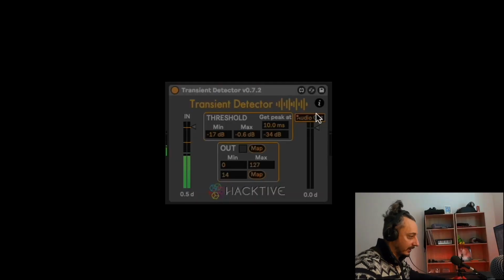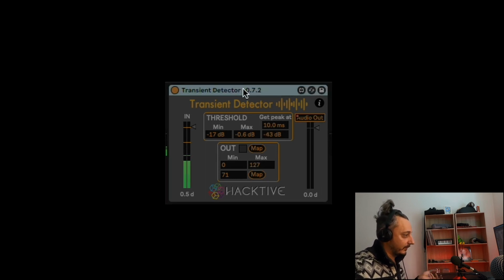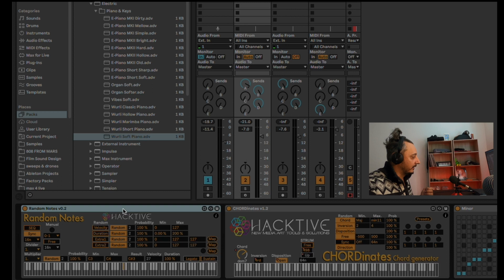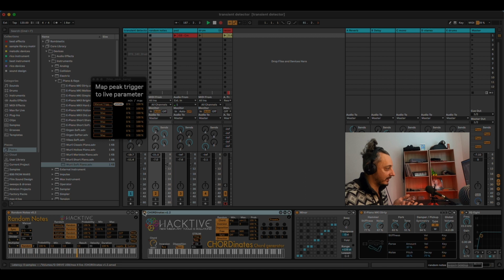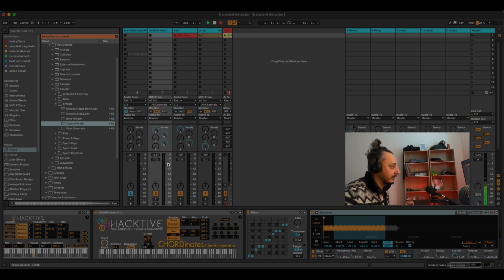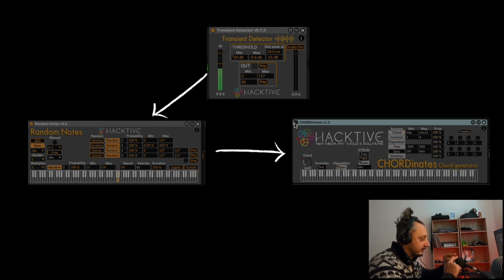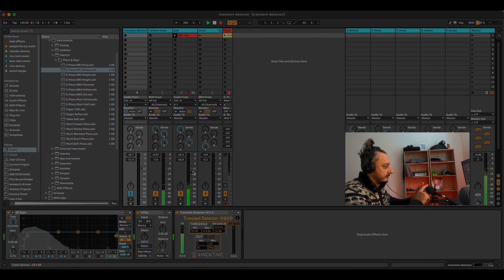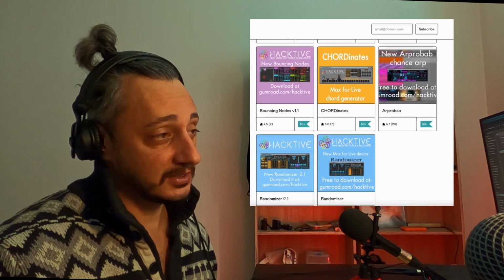Convert AUDIO to MIDI Notes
MDMA music production

Unlock the transformative power of audio-to-MIDI conversion with the Transient Detector tutorial. Discover a revolutionary tool that allows you to convert audio signals into MIDI notes simply by touching the music.

audio to midi notes, ableton convert audio to midi notes, music producer tutorial, music production tutorials
00:00 Introduction
01:04 demo
02:40 connection
03:58 demo sounds
04:50 summary
05:43 song contest